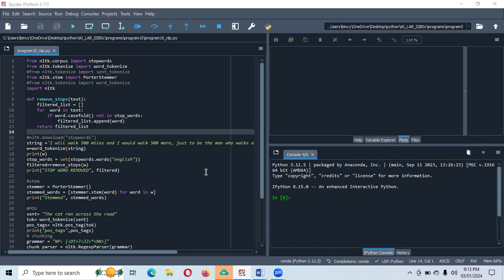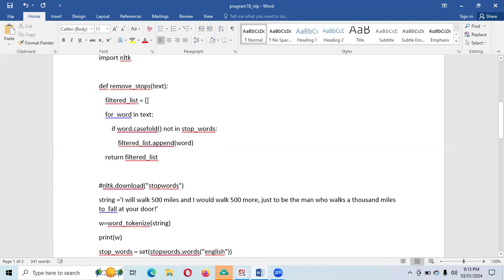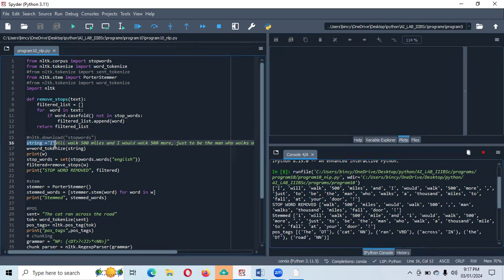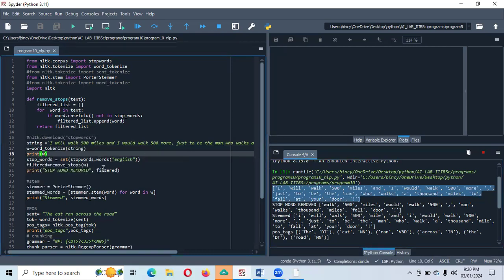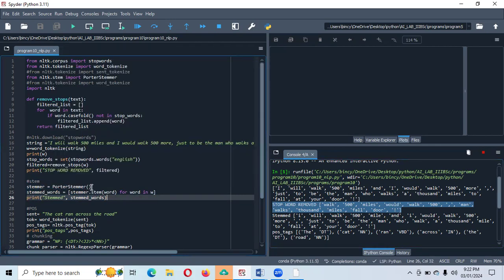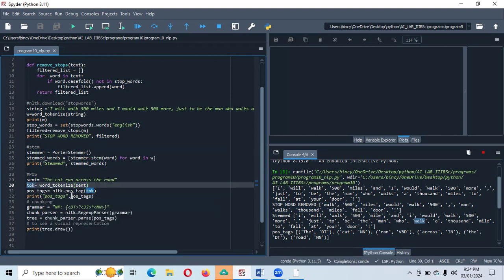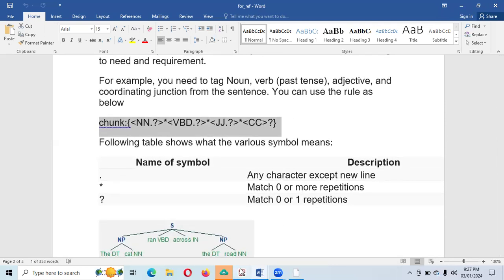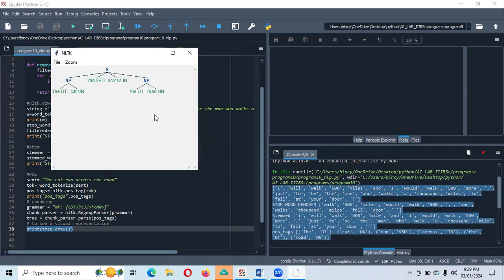program10 NLP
10. Using Python NLTK, perform the following Natural Language Processing (NLP) tasks for any textual content.
a) Tokenizing
b) Filtering Stop Words
c) Stemming
d) Part of Speech tagging
e) Chunking